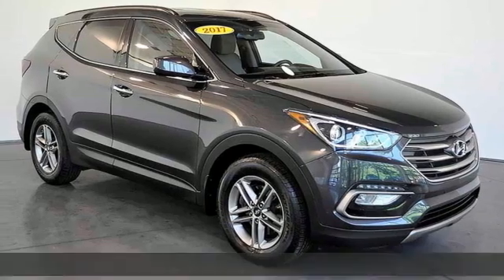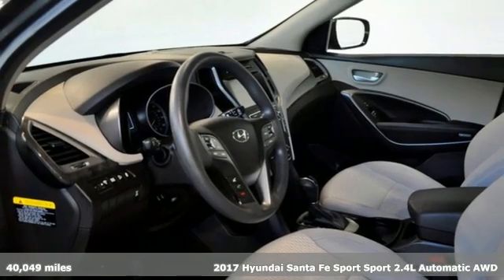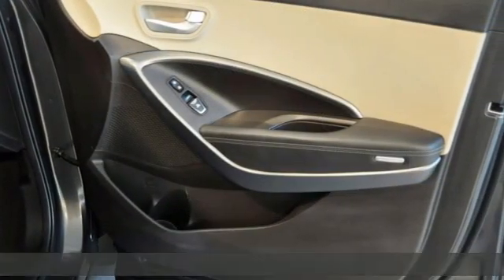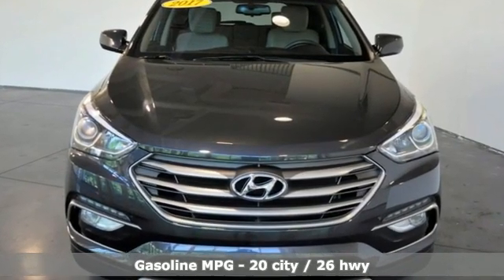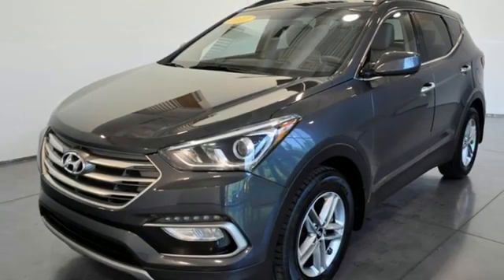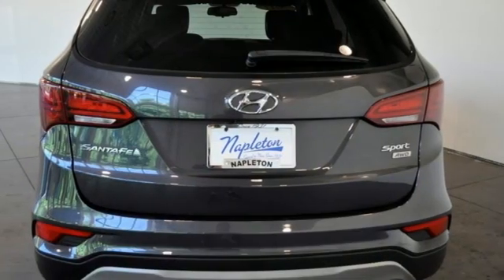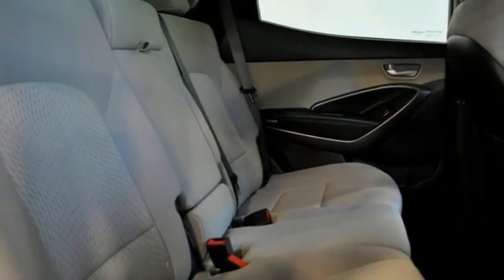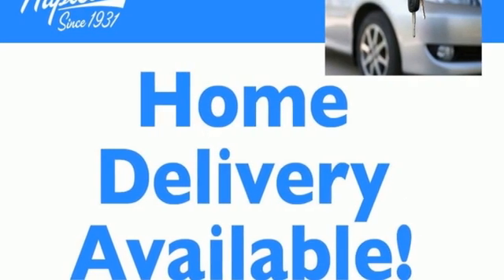2017 Hyundai Santa Fe Sport Indianapolis, IN HTC1216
Year: 2017
Make: Hyundai
Model: Santa Fe Sport
Trim: 2.4 Base
Engine: 2.4L I4 DGI DOHC 16V
Transmission: 6-Speed Automatic with Shiftronic
Color: Gray
Interior: beige
Mileage: 40049
Stock #: HTC1216
VIN: 5XYZUDLB3HG493839
Priced below KBB Fair Purchase Price!

Address:
4180 E 96th St